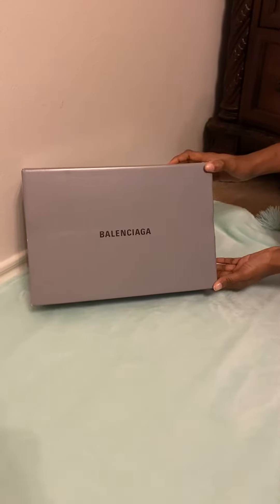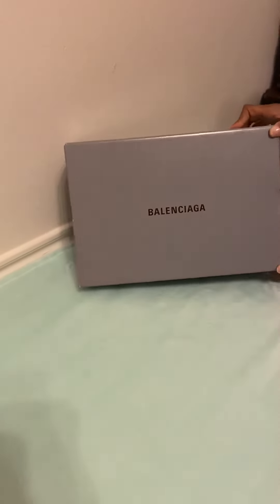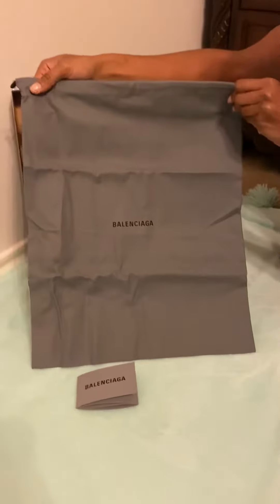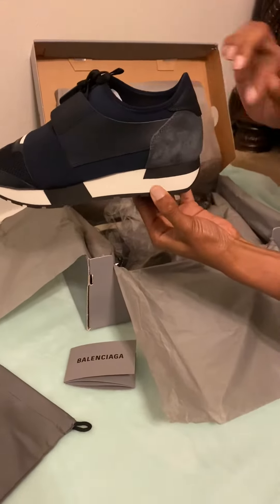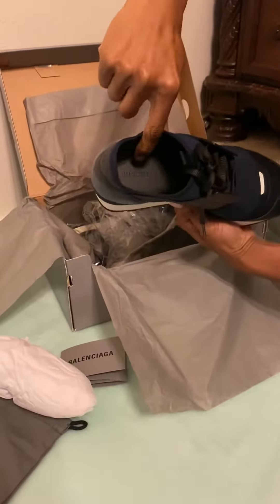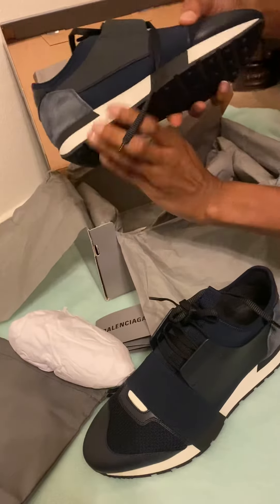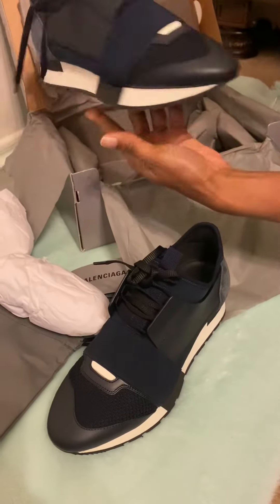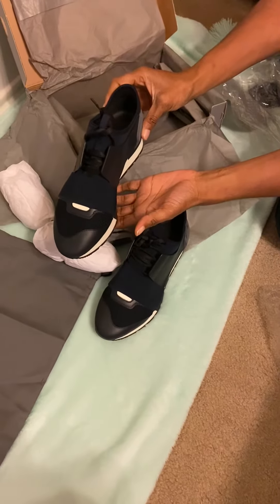Unboxing of Balenciaga Runner Shoes for Women Authentic or Nah?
Size 37C purchased at Bloomingdale's online store.